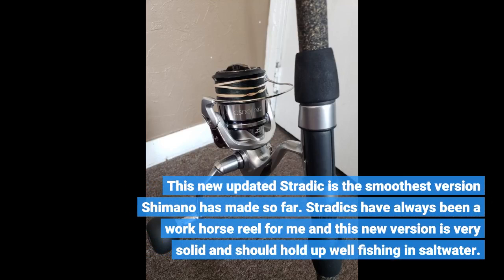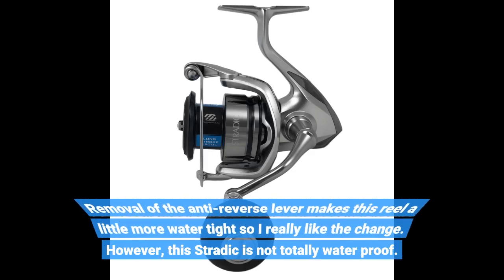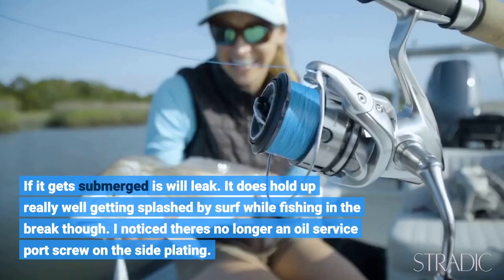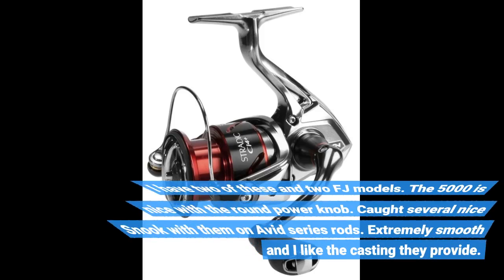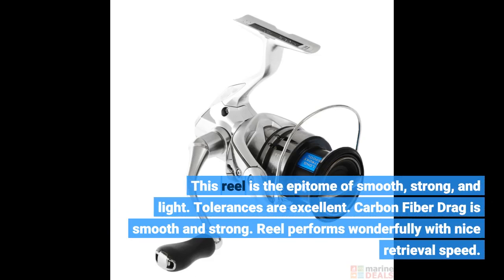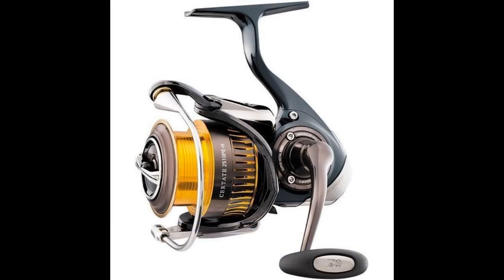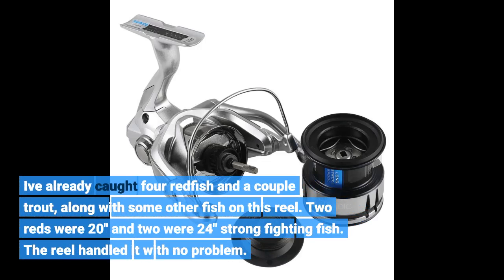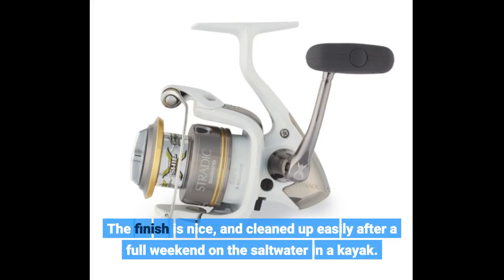SHIMANO Stradic FL Spinning Fishing Reel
This new updated Stradic is the smoothest version Shimano has made so far. Stradics have always been a work horse reel for me and this new version is very solid and should hold up well fishing in saltwater.
I for one am glad that Shimano has removed the anti-reverse lever on this new reel. I fish for speedy fish like Bluefin Trevally and Bonefish here in Hawaii and have never had use for the anti-reverse function on spinning reels.
Removal of the anti-reverse lever makes this reel a little more water tight so I really like the change. However, this...